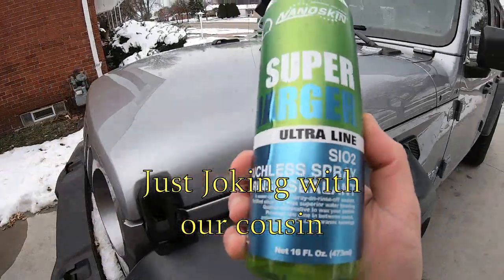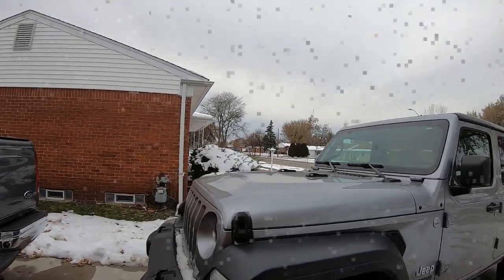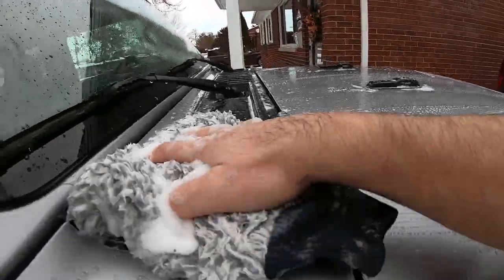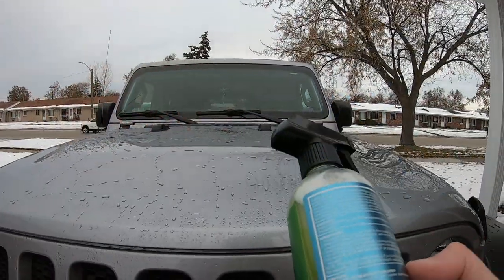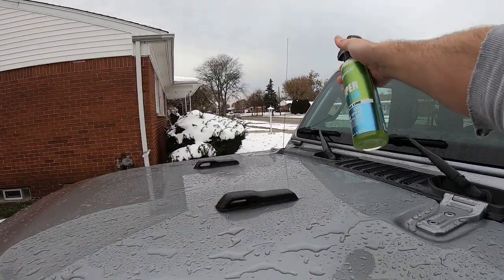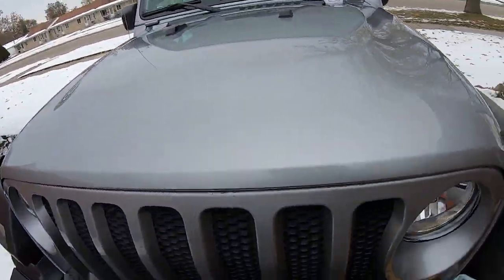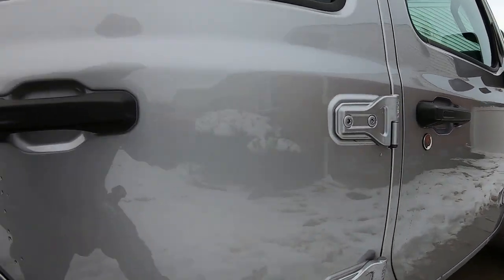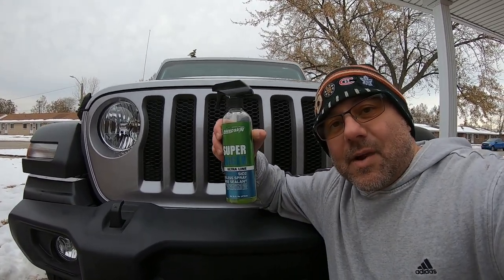How To : Nanoskin Supercharger Sio2 Spray Satisfying Car Detailing Reviews!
Today we give you one tip on How to maintain your ceramic coating or use for non coated cars  with NanoSkin Super Charger Ultra line Sio2 silica touchless spray & rinse sealant . It's only $6 on Amaozon this could be the best  sio2 car detail spray  for under $10 to care and  maintain you car, truck,Jeep ceramic coating

 After you wash the vehicle when the vehicle still wet spray super charger on a panel and rinse with a strong jet of water.
@NANOSKIN Car Care Products Super Charger is a water activated spray -on-rinse-off sealant with silica to provide superior water beading this is faster then waxing your vehicle to prolong your wax ,sealant,ceramic coating

After 12 hrs this product will give a nice shine and beads water like fusso coat . Keep vehicle dry for 12 to 24 hours

Amozon Link Below When you use the link it does help the channel

Nanoskin Ultra Line Super-Charger SiO2 Touchless Spray & Rinse

SendMail -Auto Detailing  Car Stuff Email or contact on  Instagram